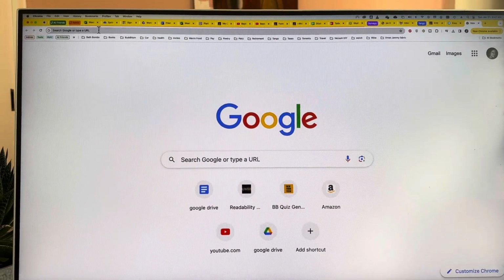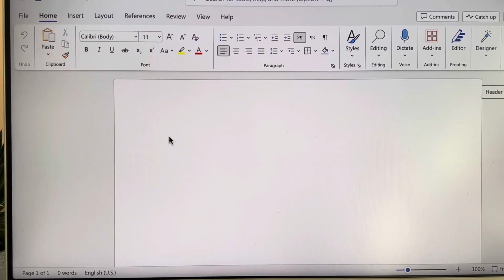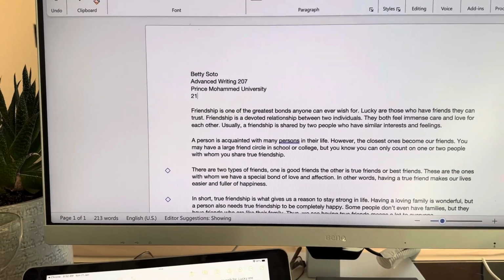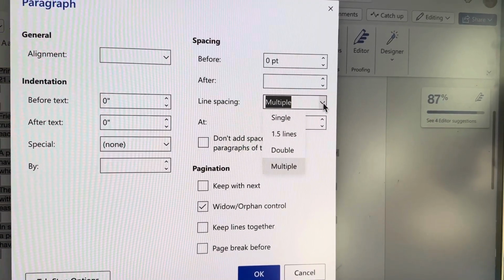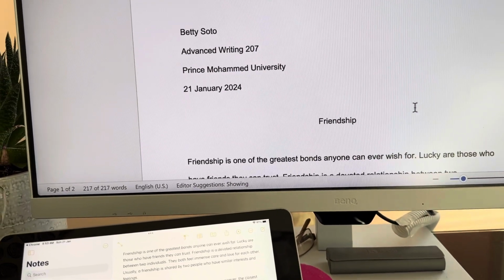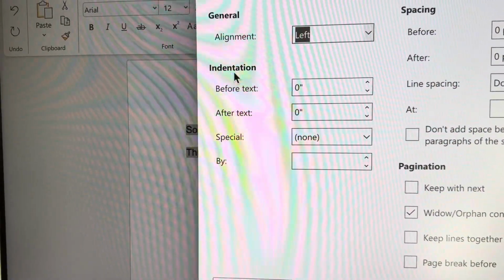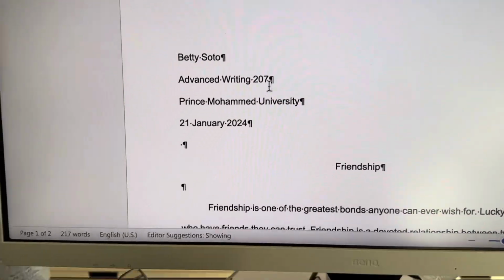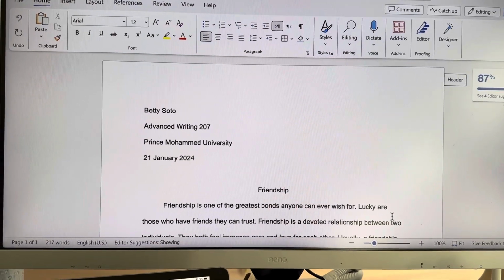Academic Formatting in Word 365 for Mac